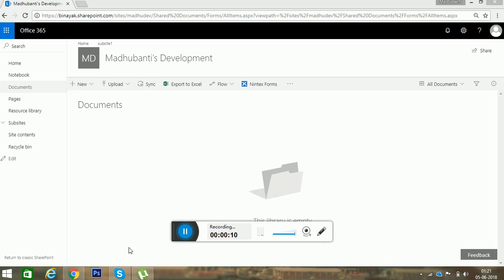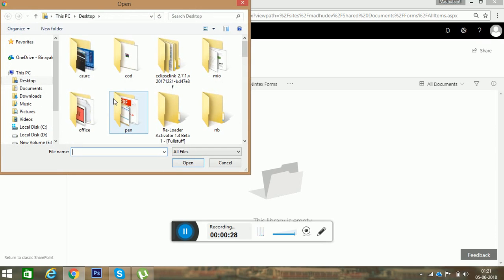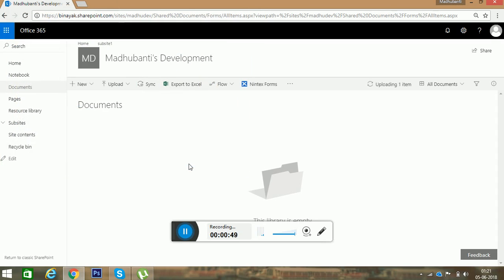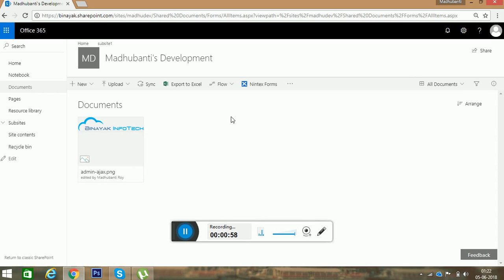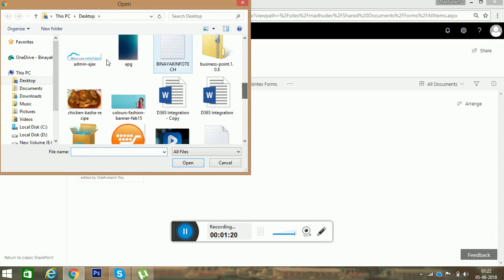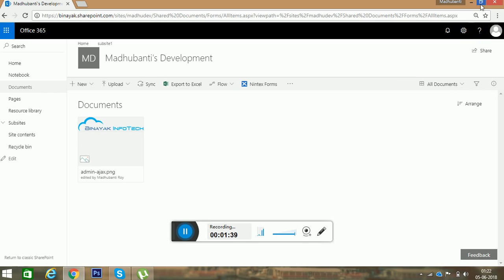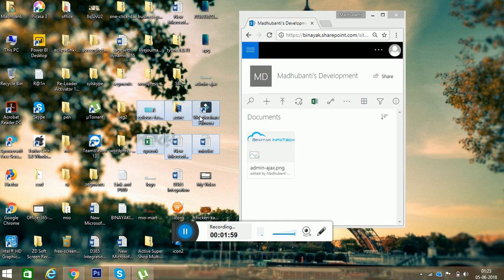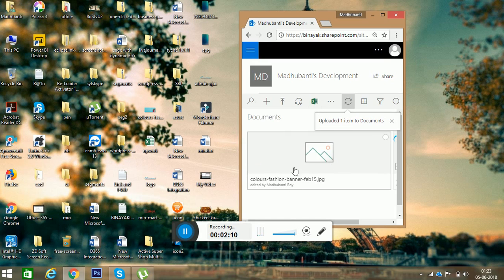SharePoint tutorial 1:How to upload documents in SharePoint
Here in this video we elaborate how to add or upload files in share point Office 365 platform ,Hope it is helpful for everyone